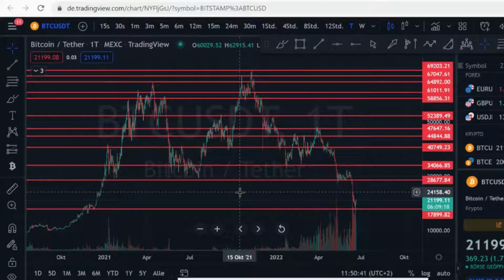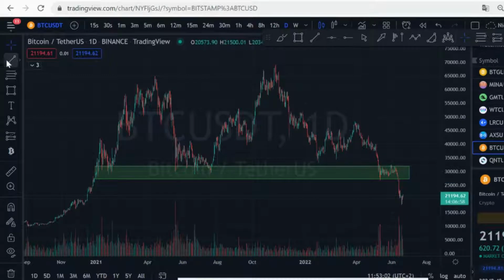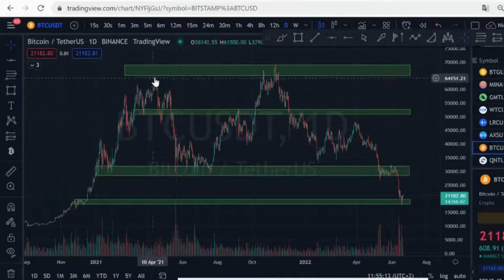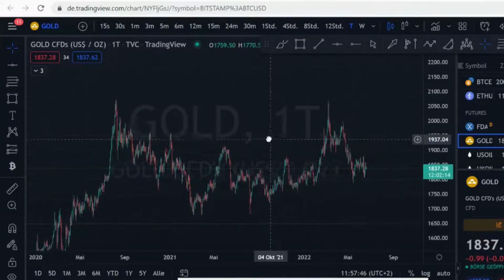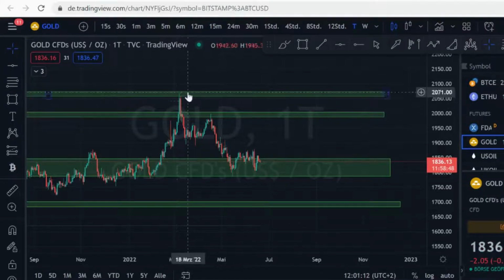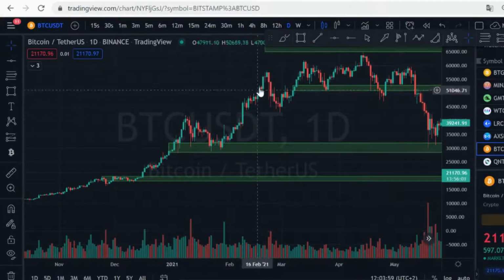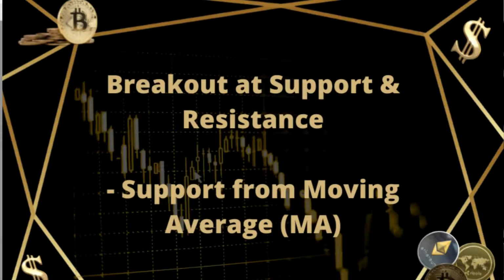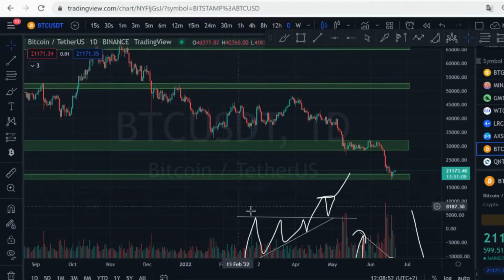SUPPORT AND RESISTANCE FREE Trading Course (Beginners) in Bear & Bull Markets (95% Don't Know This)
or for Europe/Germany

Welcome Nice Trading Bro's & Ladies, welcome back to another Video. In this Video I will walk you trough this FREE trading course about Support and Resistance - step by step. Thank you very much for your Support.

TIMESTAMPS
00:00 What can you expect from this FREE course?
00:46 How to draw Support and Resistance?
09:36 Reversal from Support and Resistance
12:21 Breakout at Support and Resistance
17:25 Summary
17:47 Next Trading Courses

🔹 $ Bonus FTX, Binance, Huobi etc. coming soon 🔹
      charting online tool /App)

⏱ Timestamps
Maybe next time...

Will be coming soon...

⛔️ Risiko bei Finanzgeschäften⛔️ Der Anbieter übernimmt keine Haftung für bereitgestellte Anregungen zu Investitionen im Forexhandel oder anderen Assetklassen wie z.B. Kryptowährungen. Diese stellen in keiner Weise einen Aufruf zur individuellen oder allgemeinen Nachbildung, auch nicht stillschweigend, dar. Handelsanregungen oder anderweitige Informationen stellen keine Aufforderung zum Kauf oder Verkauf von Währungen dar. Der Anbieter bezieht seine Informationen aus vertrauenswürdigen Quellen und aus eigenen Erfahrungen. Eine Gewähr hinsichtlich Qualität und Wahrheitsgehalt dieser Informationen kann gleichwohl nicht übernommen werden. Nutzer handeln in vollem Umfang auf eigene Gefahr und auf eigenes Risiko, sofern sie sich aufgrund der veröffentlichten Inhalte dazu entschließen, Anlageentscheidungen zu treffen bzw. Transaktionen durchzuführen. Der Anbieter weist auf die besonders hohen Risiken hin, die bei Geschäften im Forex und Kryptohandel entstehen. Der Handel mit Devisen und Kryptowährungen ist ein Finanzgeschäft. Den erheblichen Chancen stehen entsprechende Risiken bis hin zum Totalverlust gegenüber. Über das Risiko hat sich das Mitglied ordnungsgemäß (ggf. bei Banken) zu informieren.